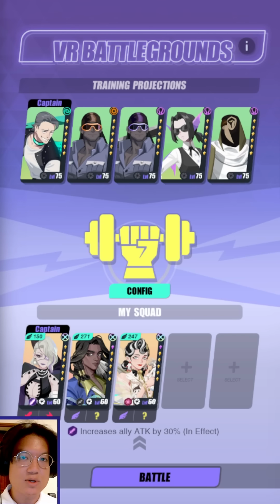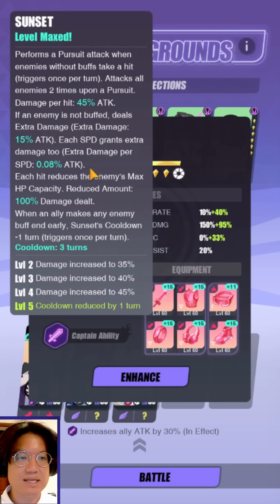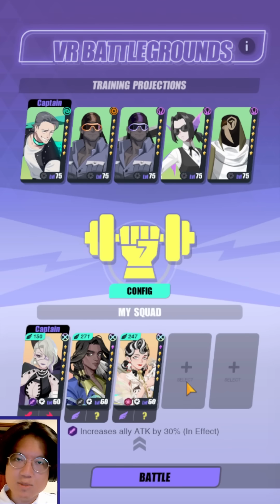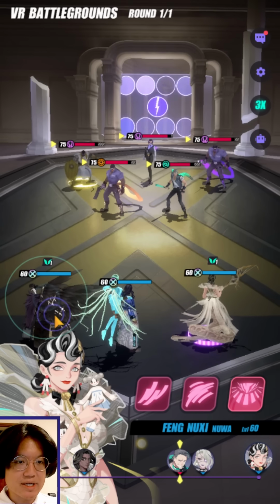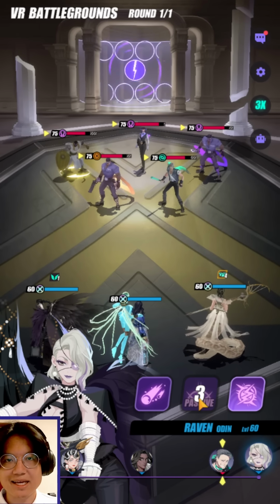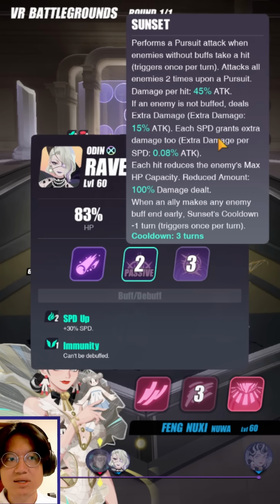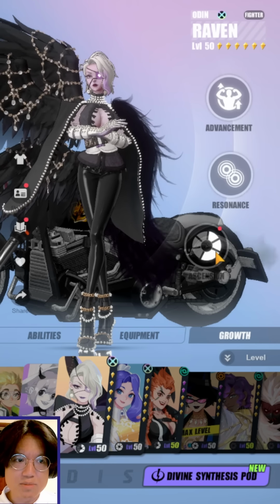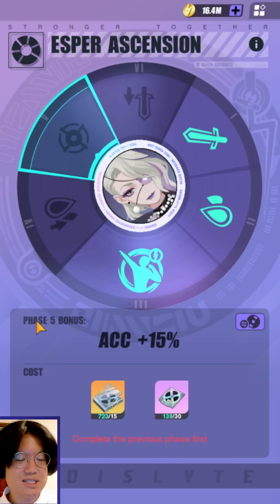Was This Enough? (Raven, Odin 3.2.6 Post Buff Tests!) | DISLYTE